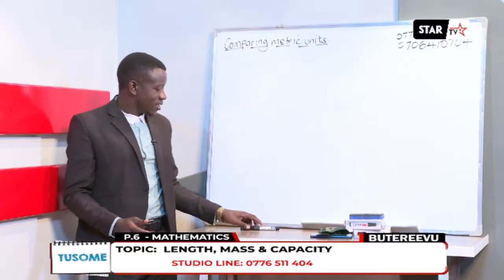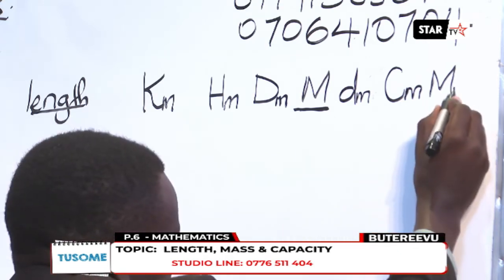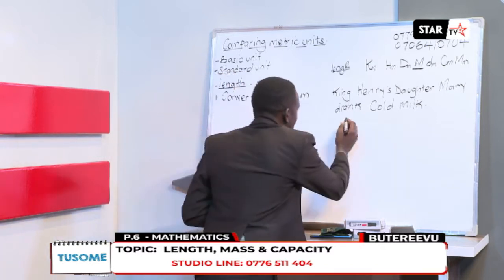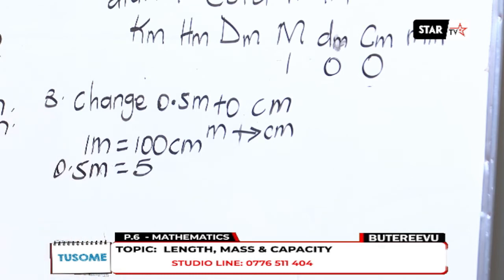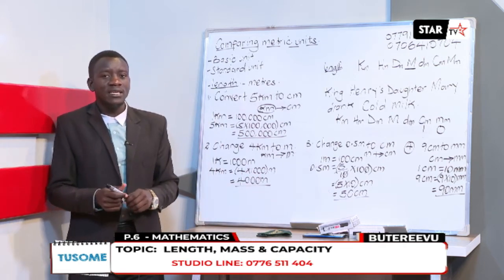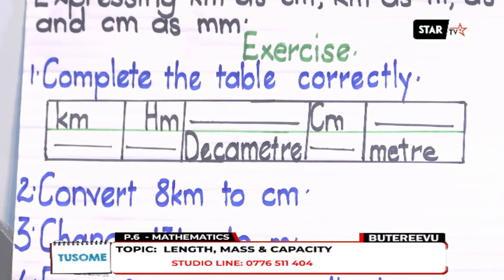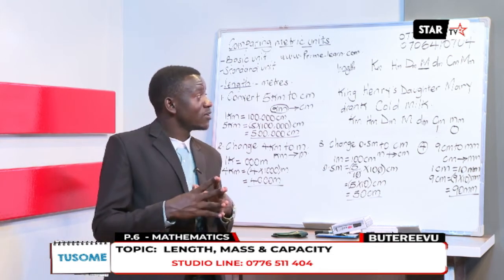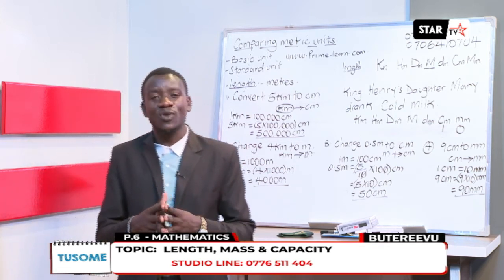Maths with Havard on UBC STAR TV Part 2.